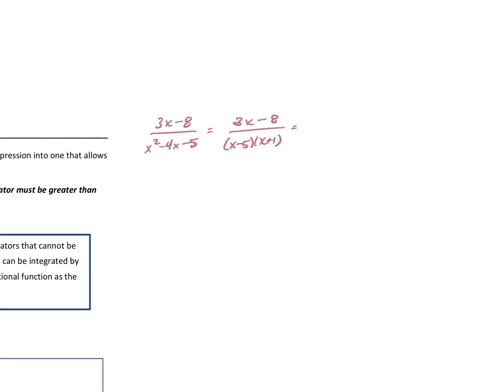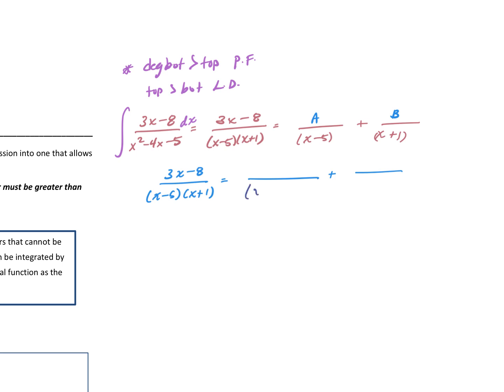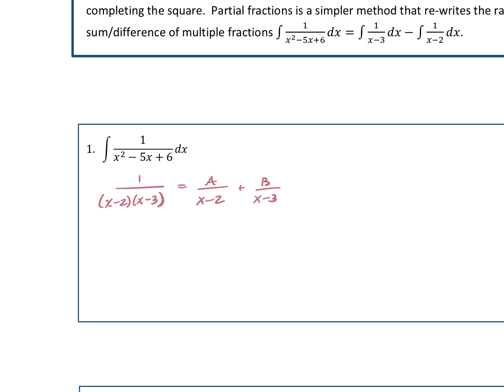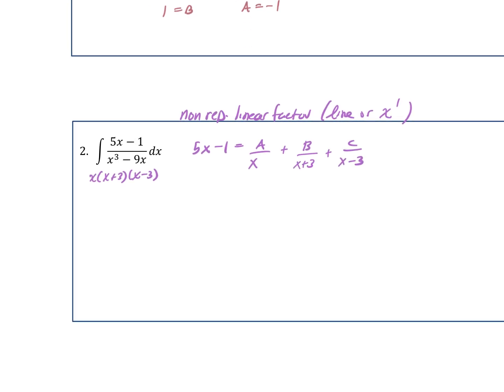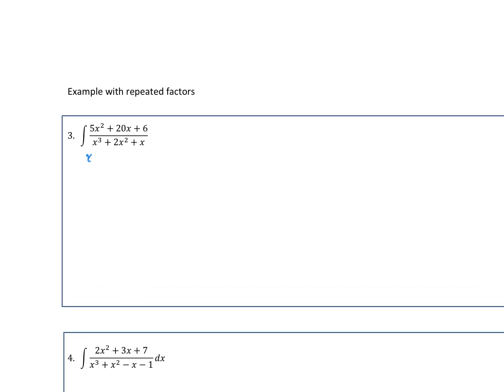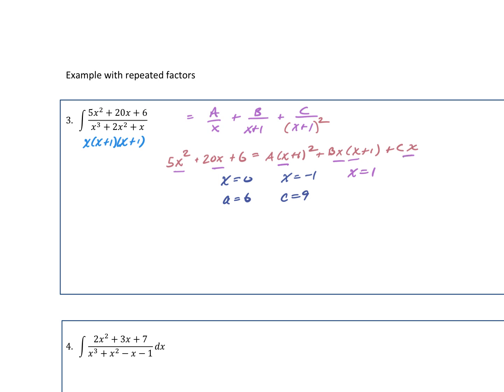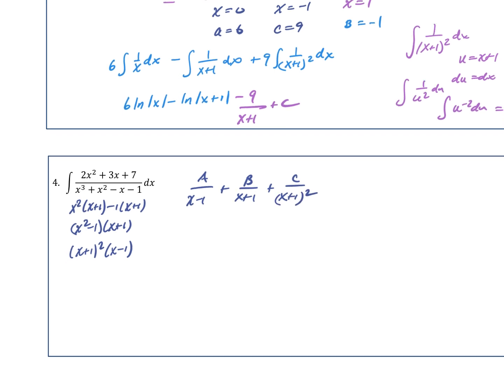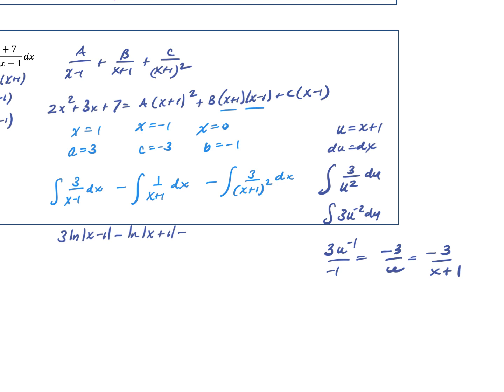BC_7.5_Partial Fractions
00:00 Slide 1
08:17 Slide 2